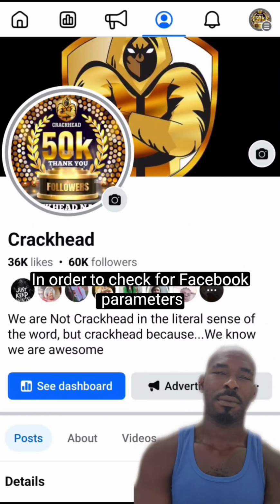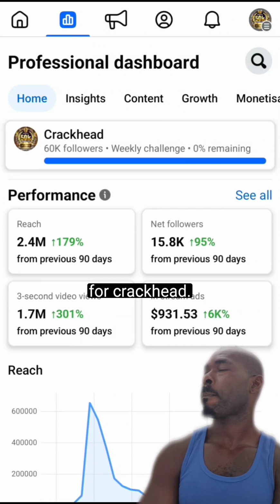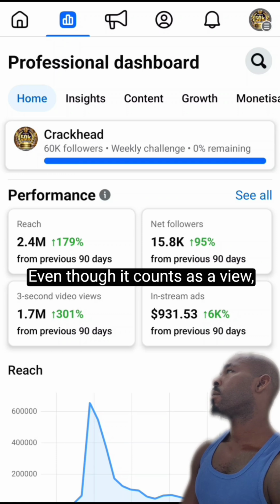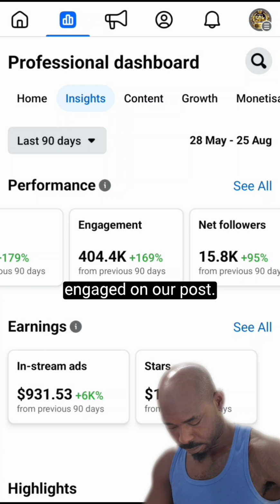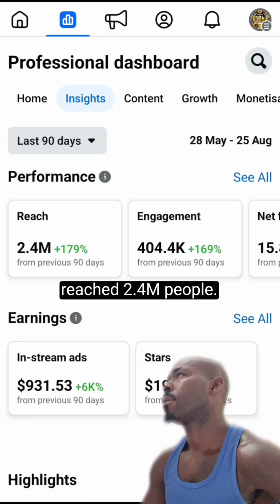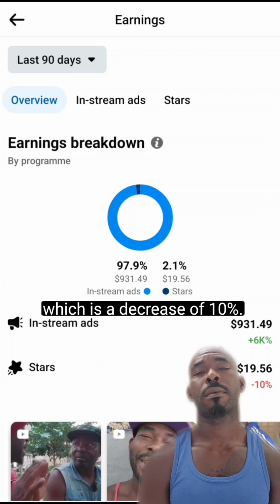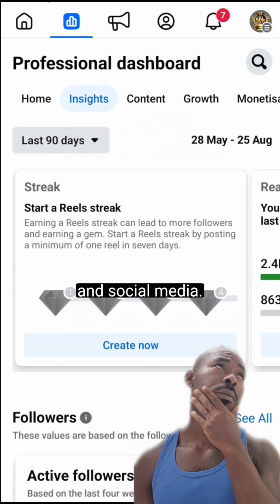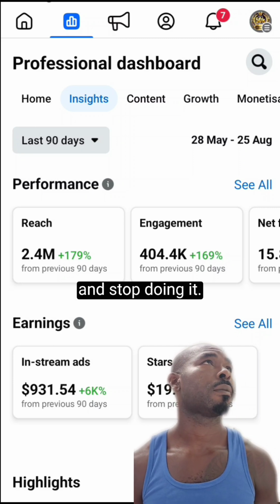UNDERSTANDING FACEBOOK PARAMETERS: WILL IT ENCOURAGE OR DISCOURAGE YOU?crackhead